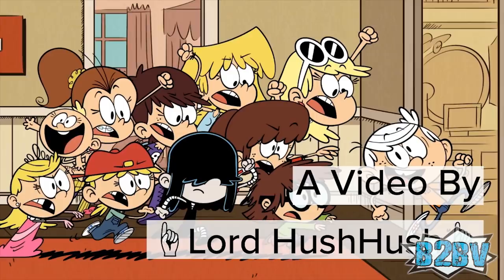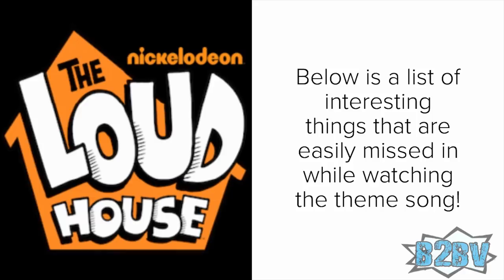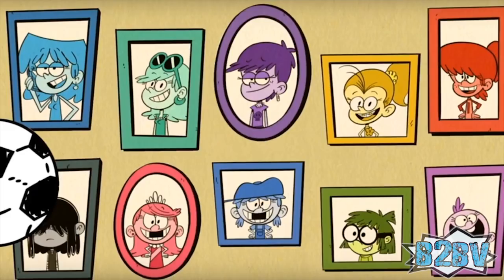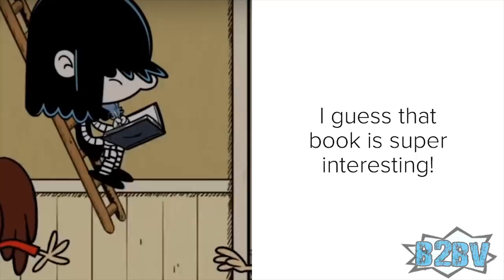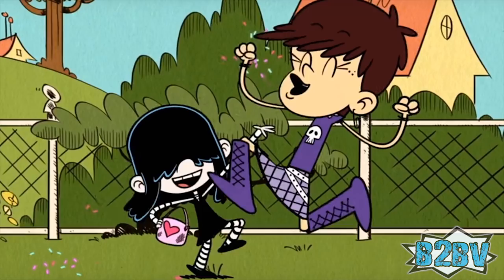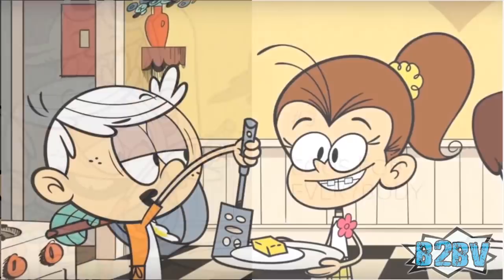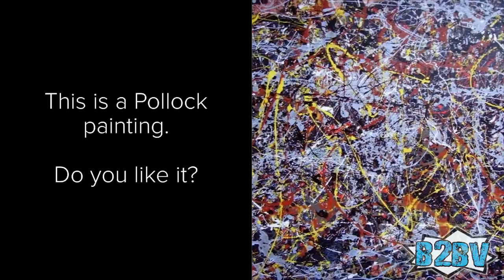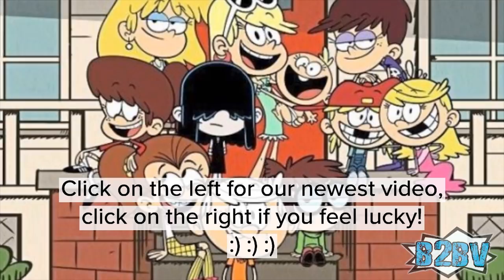📢 THE LOUD HOUSE INTRO TOP 10 SECRETS REVEALED! ⚠️ ft LINCOLN,LENI,LORI,LUAN,LUNA,LUCY,LOLA,LISA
Did we forget any easter eggs in the LOUD HOUSE intro?

***VIDEO TRANSCRIPTION SPOILERS***

Hey folks, this is Lord HushHush and today we are going to talk about one of the most beloved Nickelodeon shows!

The Loud House is an animated cartoon series about a boy and his ten sisters all sporting a name that begins with the Letter L. It is safe to say there is never a dull moment in the Loud House, so much that even the introduction is top-notch fun. However it is fast, so below is a list of interesting things that are easily missed in while watching the theme song!

#10: TAKING NOTES
All the girls are fighting over the bathroom sink and mirror except Lisa. She is standing by observing the other girls while holding her clipboard.

#9: MISSING IN ACTION
Lincoln's portrait is not included with the portraits of the sisters on the stairway wall. Wonder what's the reason behind this?

#8: MAGIC POTION?
Lori goes into the bathroom and starts the shower to find Lincoln hanging out in the tub. The shampoo bottles on the shelf look like potion bottles. This could be Lisa's work.

#7: READING BOOKS IS DANGEROUS
Does Lola have an anti-gravity jeep? There are tire tracks on the walls. Meanwhile, Lucy is reading a book while lying on the floor about to get run over by Lola.

#6: CARTWHEELING FUN
Luna is doing some interesting cartwheels across the yard without using her hands, as they stand by her sides. She is tumbling stiffly from her feet to her head and back up.

#5: PINK IS THE NEW BLACK
All the Loud kids are outside having a good time. Lucy is carrying a pink handbag while throwing pink confetti. She must be having a happy day to be rocking all that pink.

#4: BUBBLE DECAPITATION
All the Loud kids and Bobby are crammed in the pool when Lily has an accident. During the escape from the pool, Lola's head looks to be in a bubble and the rest of her body non-existent. It also looks like Lana is pulling the bubble containing Lola's head.

#3: EGGS FOR EVERYBODY
Lincoln is serving each sister her favorite type of egg. Luan's egg looks more like a square of butter than an egg. Maybe she likes only yolks. Although, we've never seen a square-shaped egg yolk!

#2: POLLOCK IN THE MAKING
You have literally to pause the intro to catch this, but Lily is finger-painting on the upstairs wall at the beginning of the introduction. She is creating a very colorful masterpiece that would make Jackson Pollock proud!

#1: SMILING FOOD
Lola and some of the other Loud kids are sitting at the table. The food Lola is getting ready to start the food fight with has a smiley face. Smiling Mashed Potatoes anyone?